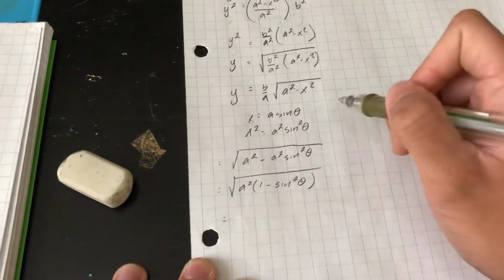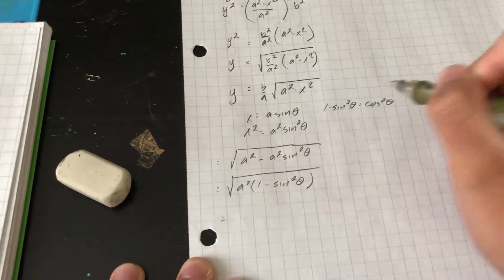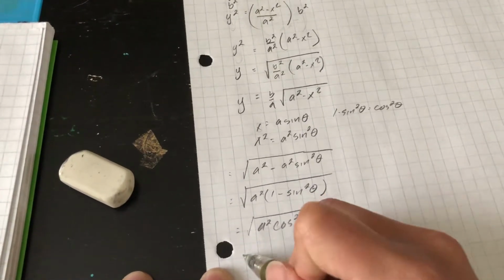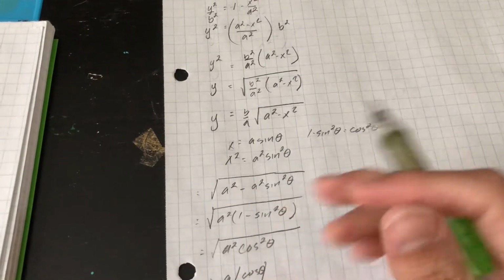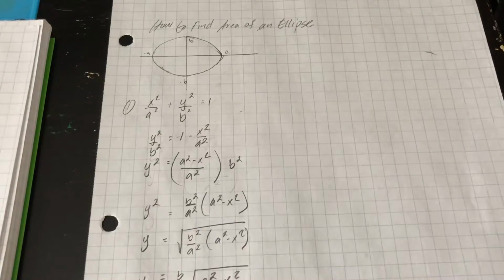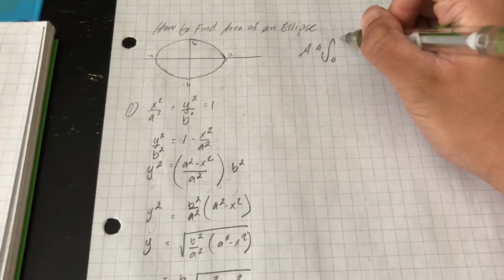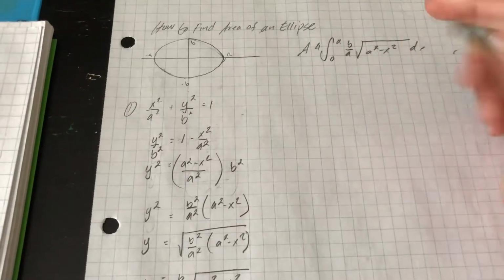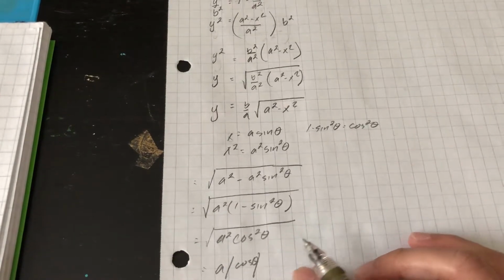Area of an Ellipse P2